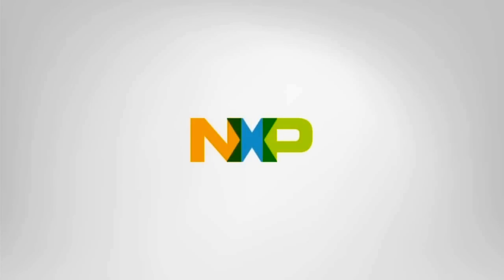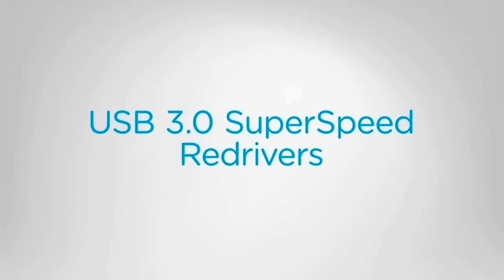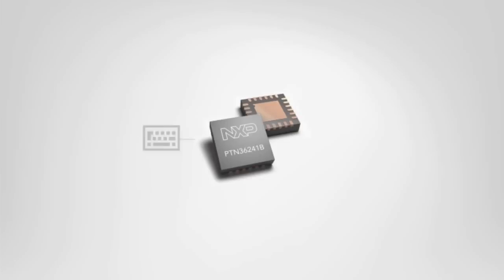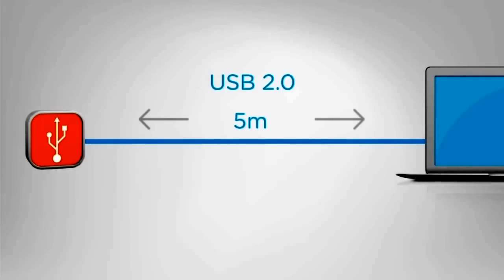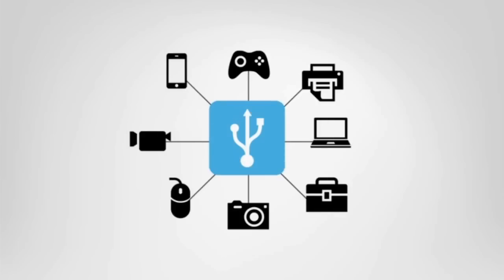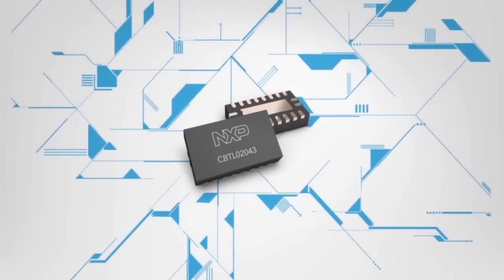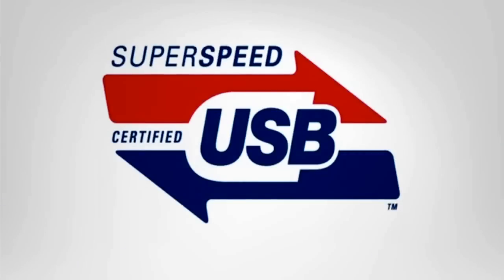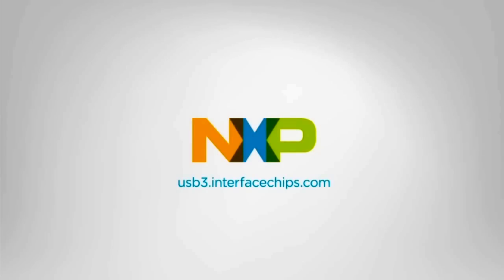NXP USB 3.0 Signal Integrity Solution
Imagine transmitting data using an 8 meter long cable, the signal quality might be deteriorating over such a long distance, increasing the risk of losing data and increasing communication errors.   NXP's USB 3.0 re-drivers allow you to transmit and receive data while using a long cable in fast and reliable manner.

NXP's re-drivers and signal routing switches will help you ensure USB 3.0 compliance with minimal impact on design and development cost. It provides unparalleled throughput speeds, providing 5 GigaBits per seconds, in reality making speeds 10x when using USB 3.0 faster in comparison to USB 2.0.

Signal speeds tend to deteriorate faster at higher speeds due to long PCB traces and cables, but NXP's USB 3.0 provides the means to increase signal integrity and system reliability over long distances in the same form factor as USB 2.0.

NXP's re-drivers equalize the weakened signal to maximize the physical layer performance over long distances. The intelligent multiplexing in the I2C (Inter-Integrated Circuit) bus interface and 5 levels of pin strapping options offer unmatched flexibility for your applications.

for more information.

2043B.pdf